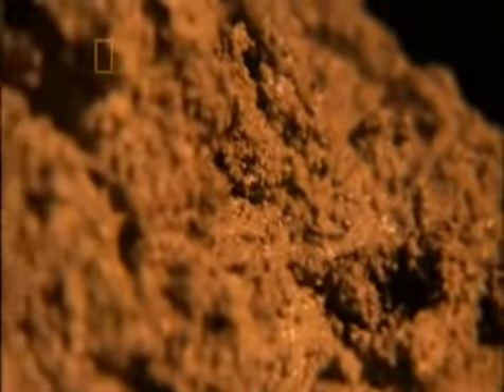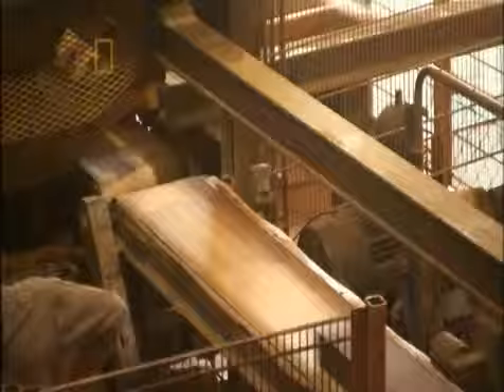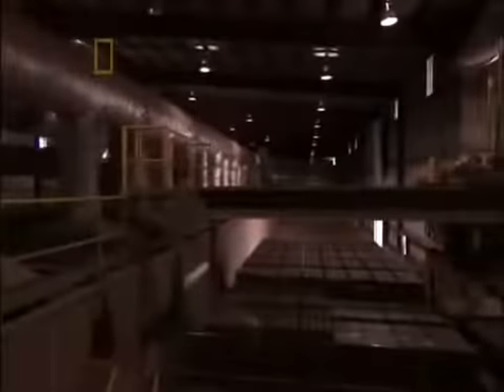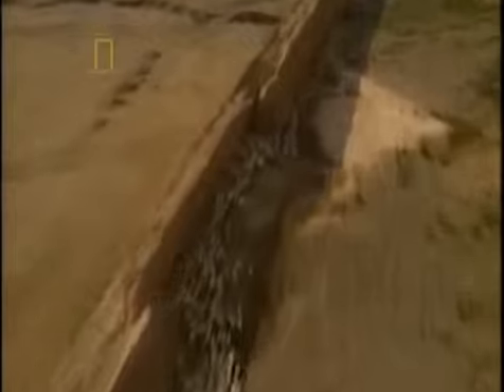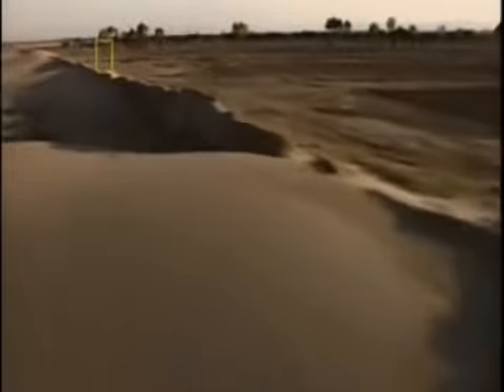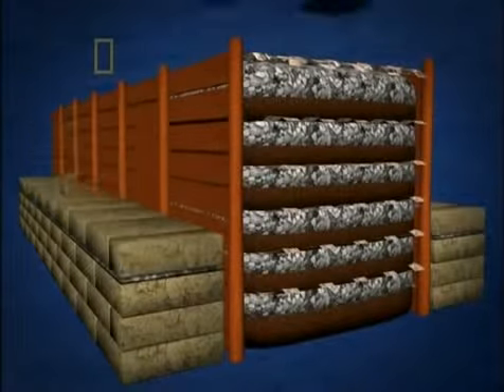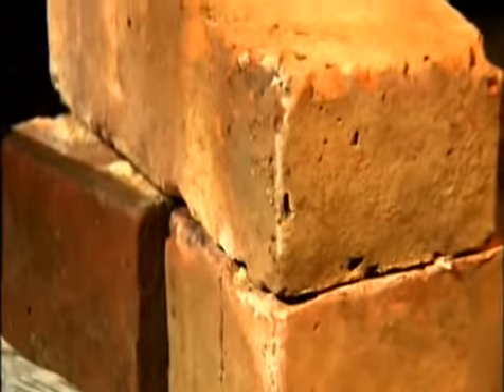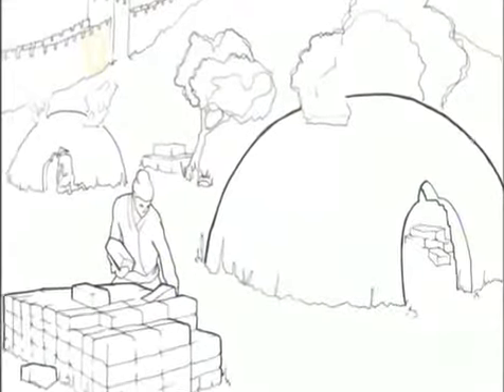National geographich latest videos 2015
the best videos in geographic in australia